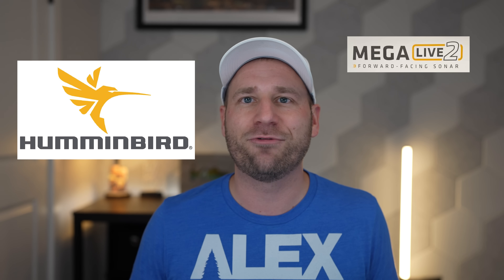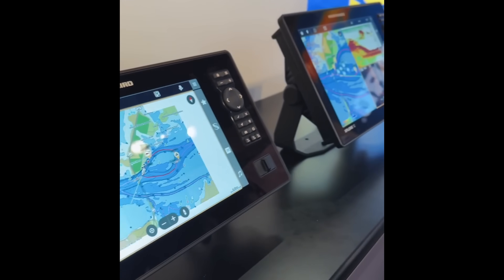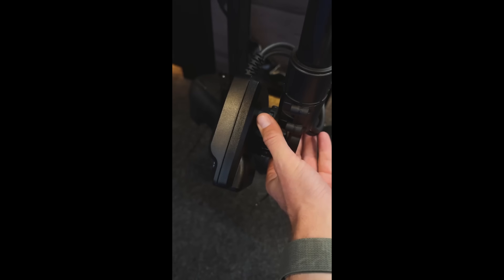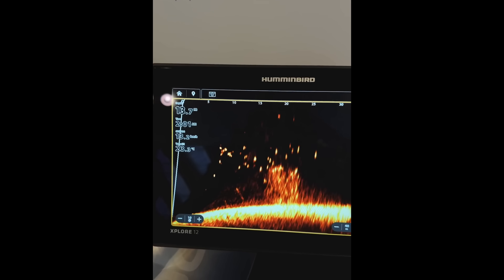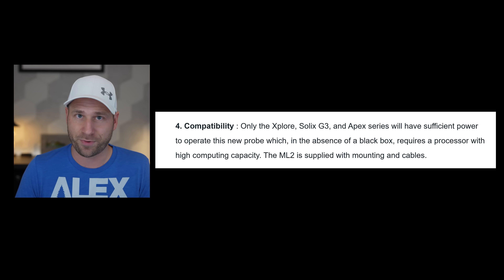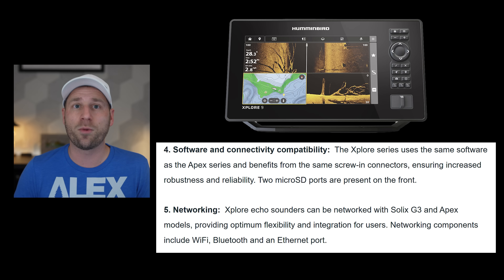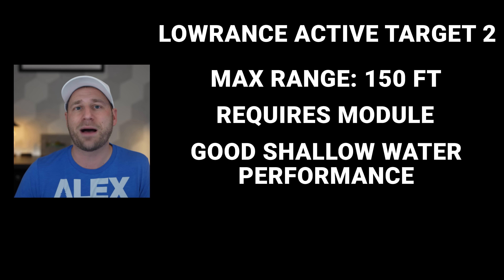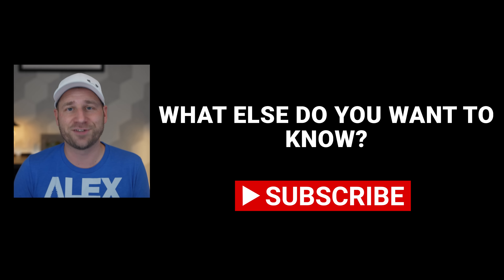Game Over LiveScope? Mega Live 2's Killer New Feature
Experience Mega Live 2: Hummingbird's game-changing sonar with 165ft range, 2.5x faster imaging & stabilization. Everything we know about the New Humminbird Mega Live 2 forward facing sonar: full specs, pricing, and release date details.

Shoutout to @OnlyfinsfishingOK , @MoneyBass , @dlpeckfishing , @whitelabelfishing and others for coverage so far and some of the content I included in this video! Keep it coming! Everyone should check out their channels for more information as well.

Comprehensive deep dive into everything known about Humminbird's new Mega Live 2 forward facing sonar, from METSTRADE announcements to leaked specifications and features. Breaking down the new Xplore series displays (9", 10", 12") that will replace SOLIX, featuring advanced touchscreen technology and confirmed compatibility with Mega Live 2 transducer. Early analysis of Humminbird's 2025 lineup changes, including detailed specs, projected pricing, and compatibility information across Helix, Xplore, and Apex series – plus how this positions against Garmin LiveScope and Lowrance ActiveTarget. Discover Hummingbird's revolutionary Mega Live 2 sonar technology featuring enhanced Target Boost, 2.5x faster imaging, and built-in stabilization for crystal-clear fish finding up to 165ft. This groundbreaking upgrade introduces four advanced scanning modes including the new Open Water mode with enhanced target separation, making it a serious competitor to Garmin LiveScope and Lowrance Active Target 2, all without requiring an external black box.

Chapters:
0:00 - Humminbird Mega Live 2
1:13 - Complete Product Lineup Restructuring
2:06 - Mega Live 2 Features and Improvements
3:00 - Four Transducer Modes Breakdown
4:38 - Processing Requirements
5:06 - Xplore Series Technical Specs
6:00 - Pricing Information
6:27 - Competitor Comparison
7:24 - Final Recommendations